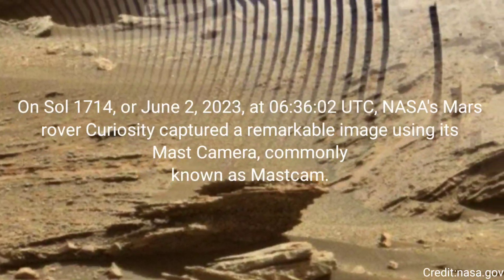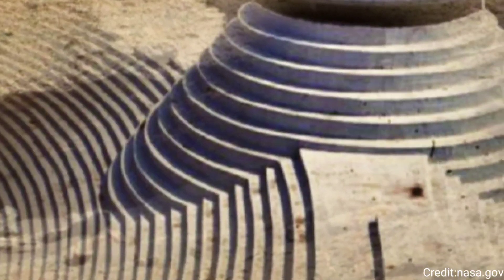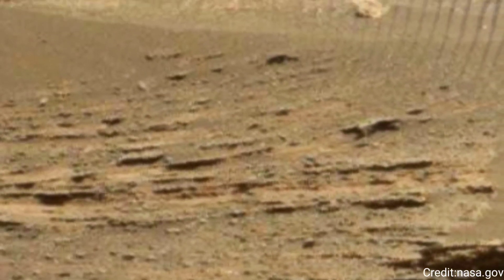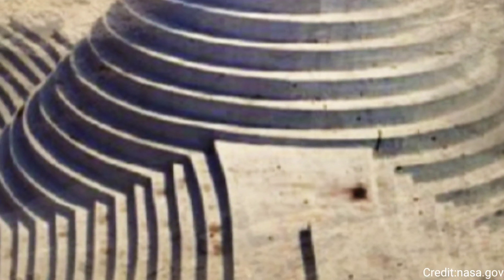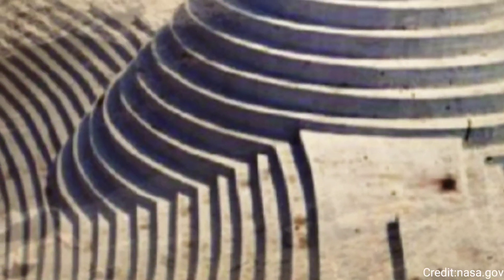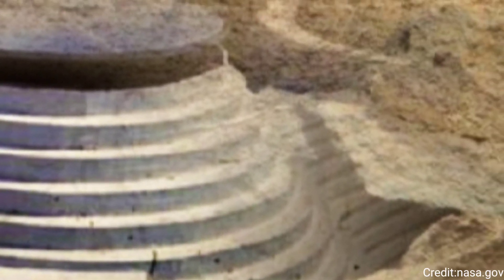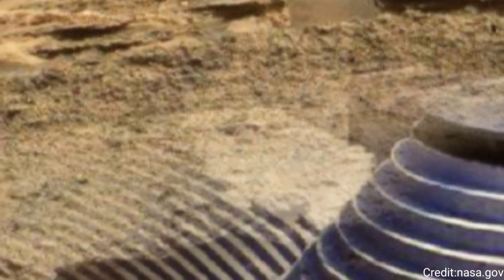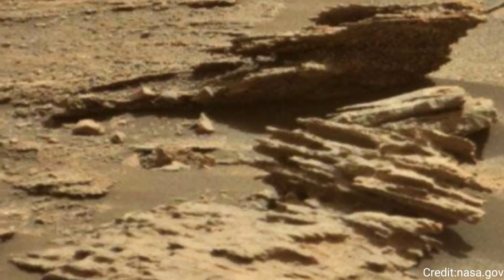New Video Footage of Mars || Mars 4k Video